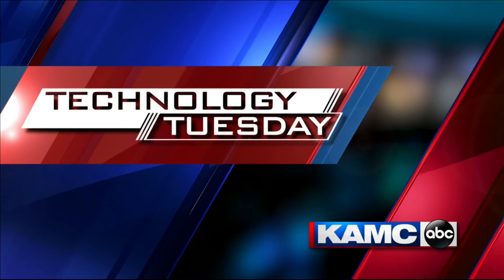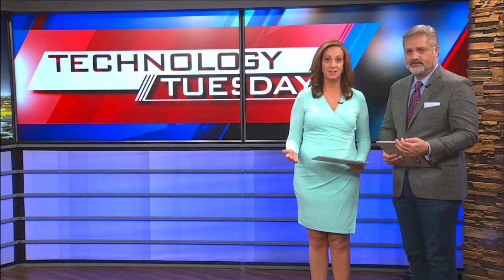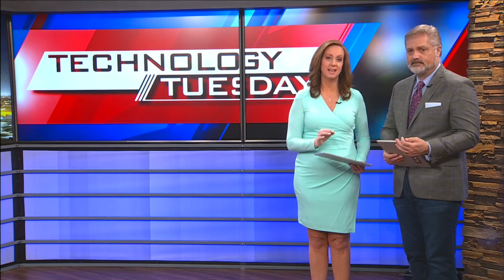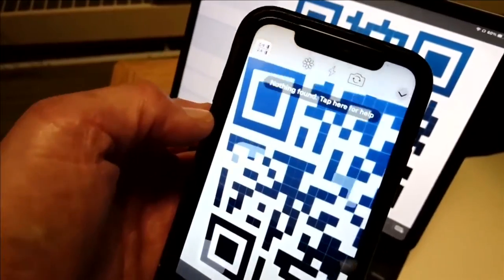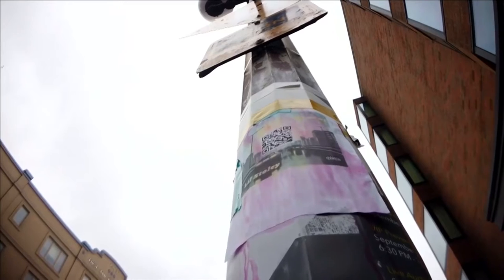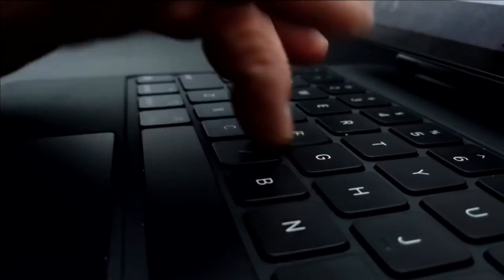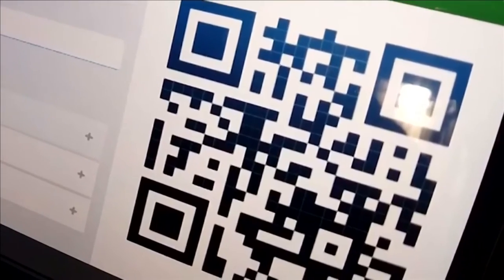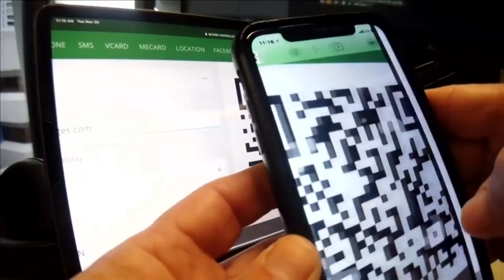Technology Tuesday (2/15/2022)